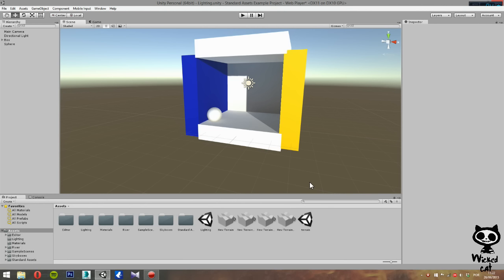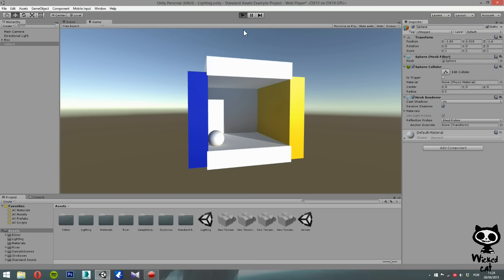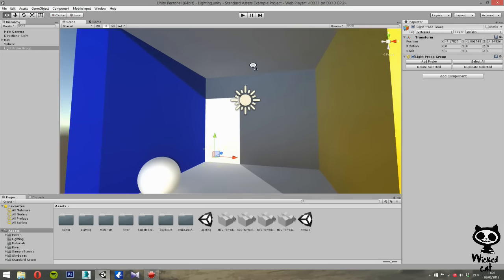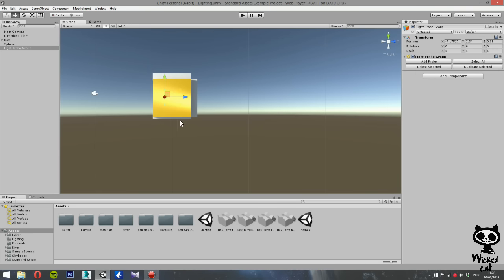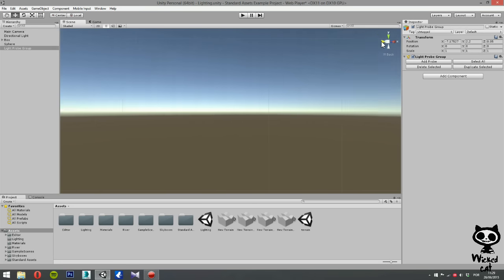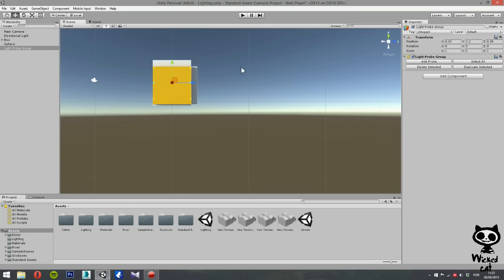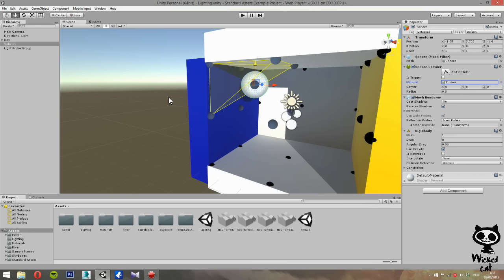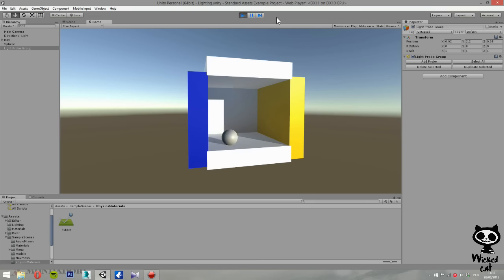Unity 5 - From Beginner to Pro #17 - Light Probes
Today you are going to learn how use Light Probes.